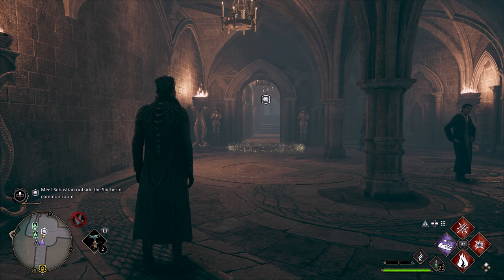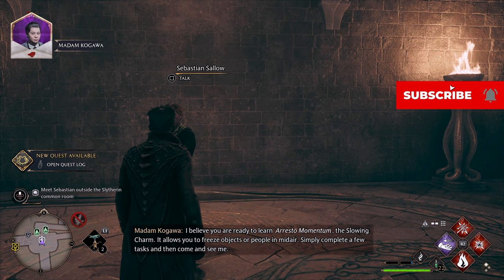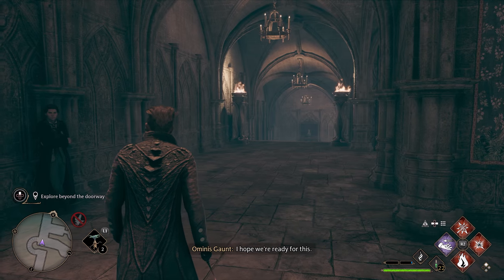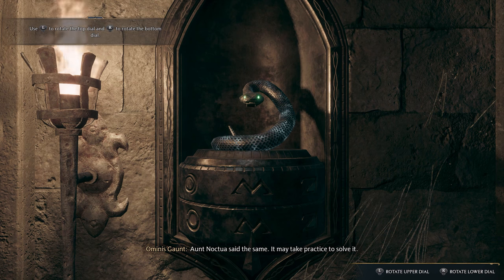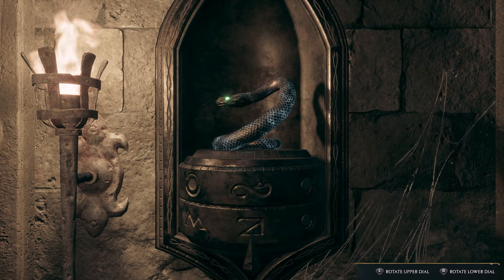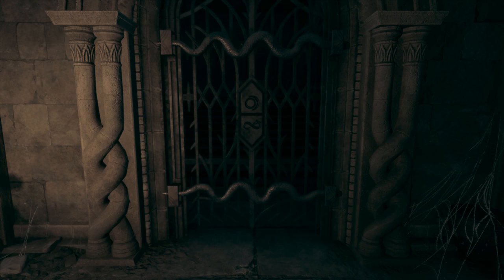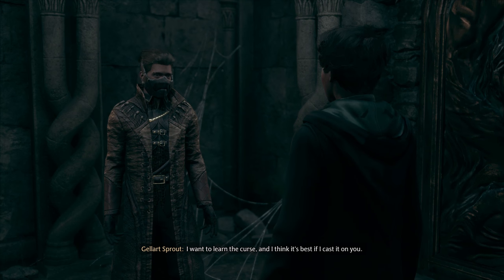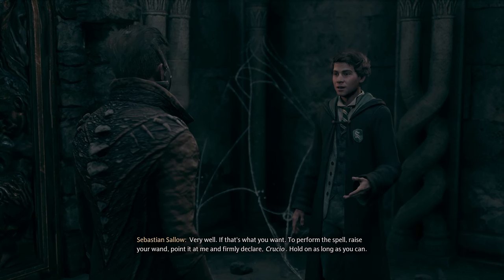🪄How To Unlock Crucio & Complete Slytherin Snake Puzzles | Hogwarts Legacy